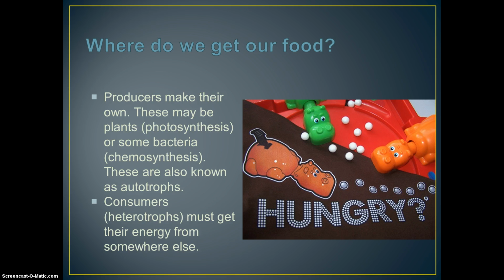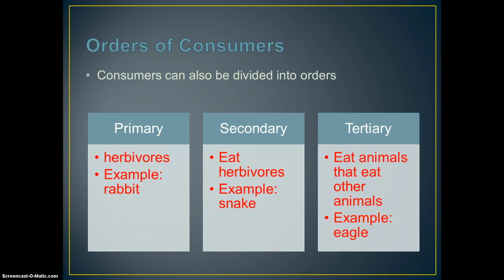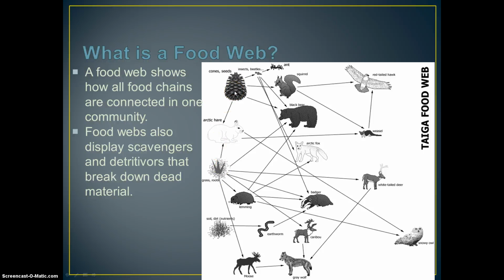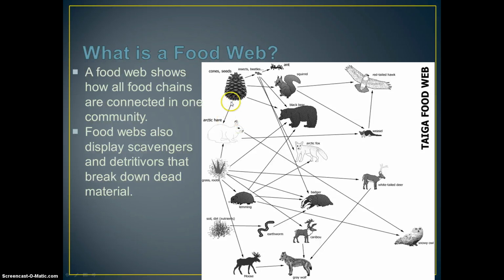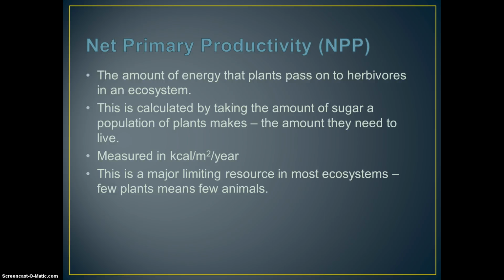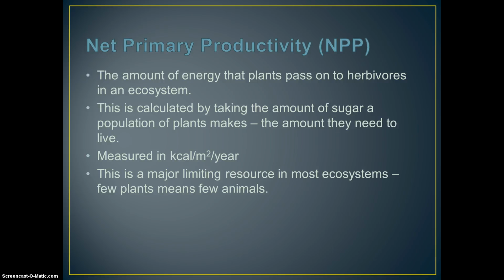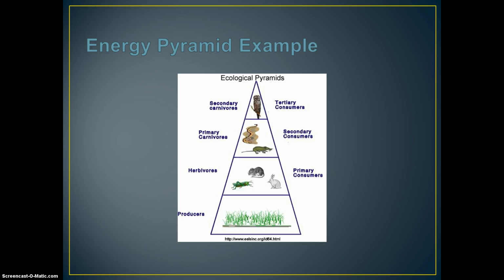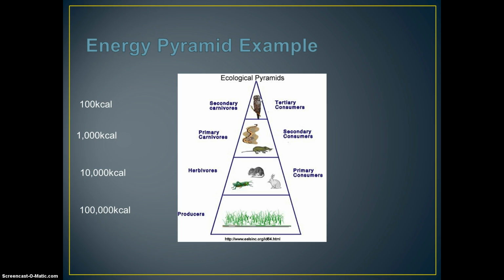Eat or be Eaten